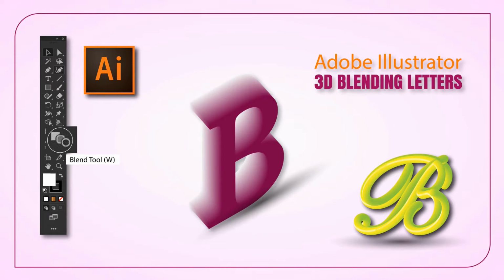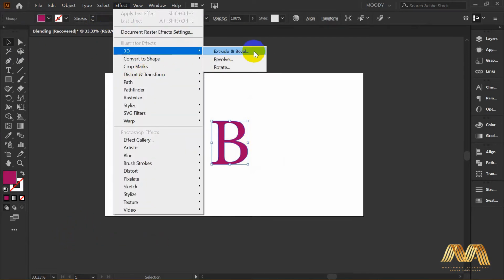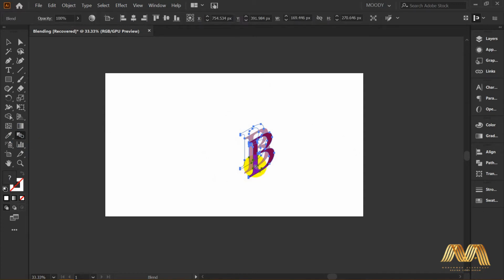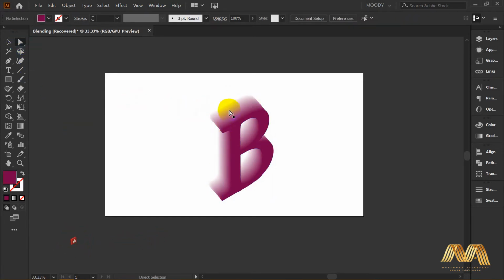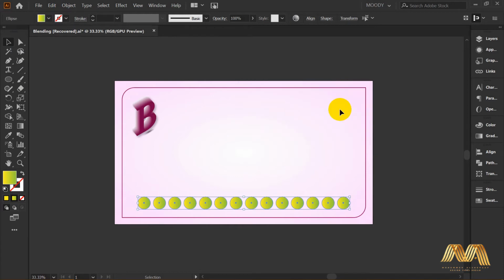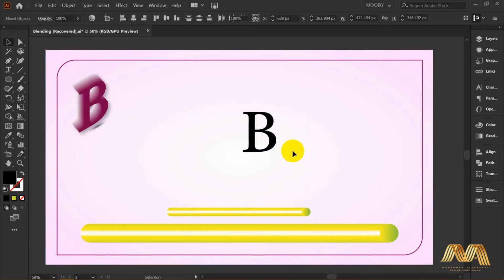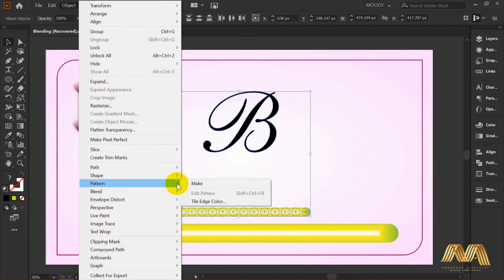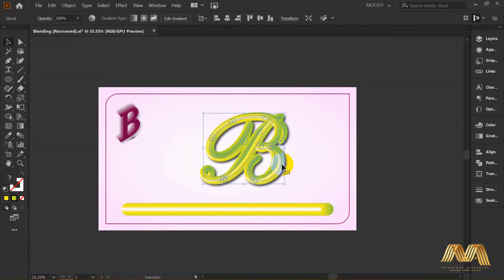Blend tool illustrator. Blending colors in illustrator. Blend shapes in illustrator.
Blend tool in Adobe illustrator, , unleash your limits and blend unlimited shapes together to get fancy shapes!